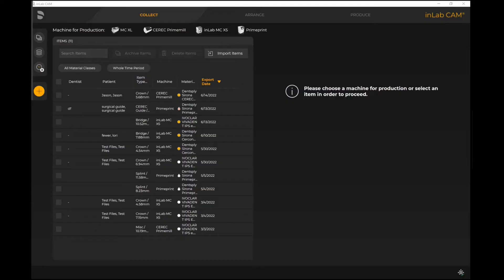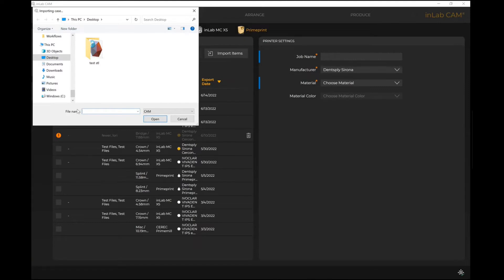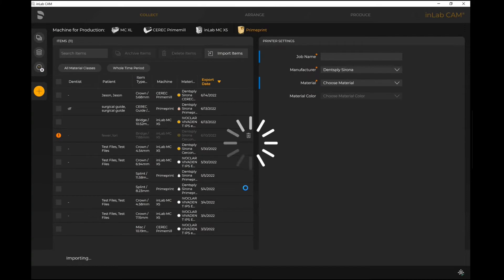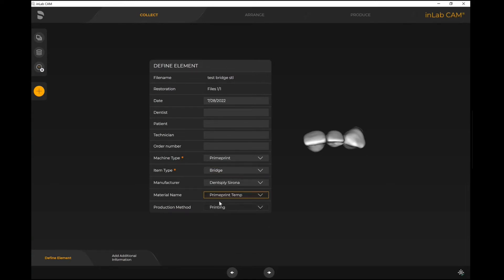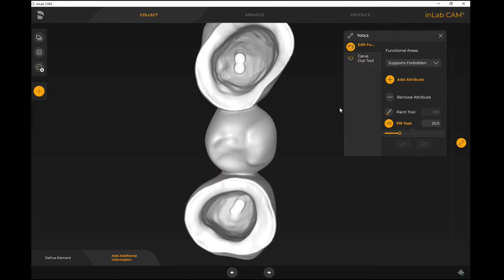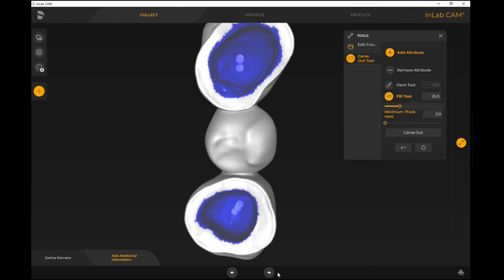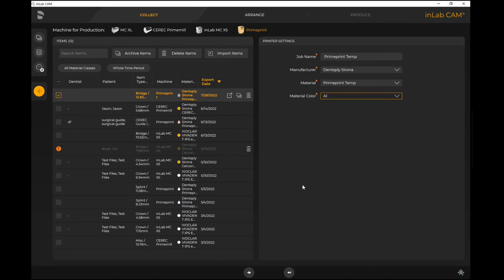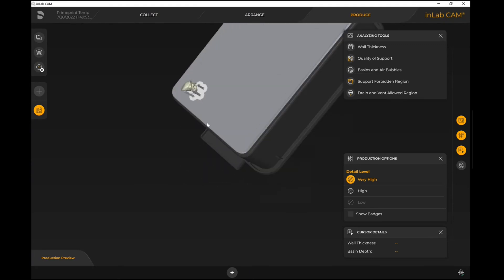How to import STL files CAM 22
This video takes inLab CAM users through the workflow of importing an STL (as well as other files types), to begin manufacturing with Dentsply Sirona equipment such as Primeprint.